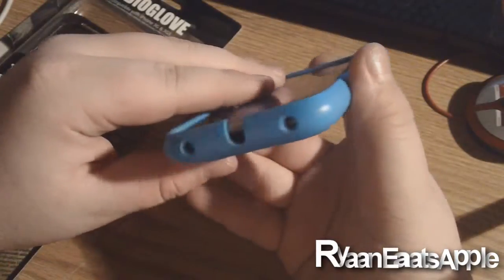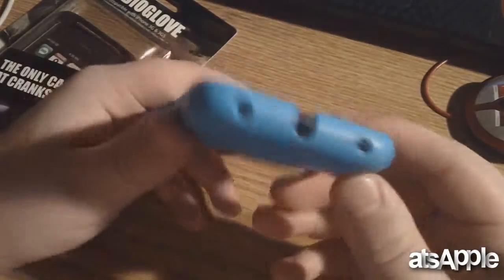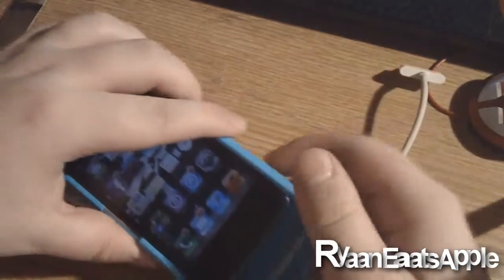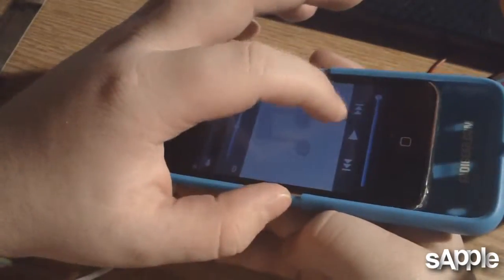AudioGlove Case Review from FadiGear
This case is amazing and for you if you want to crank up your max volume on your iPhone!!!